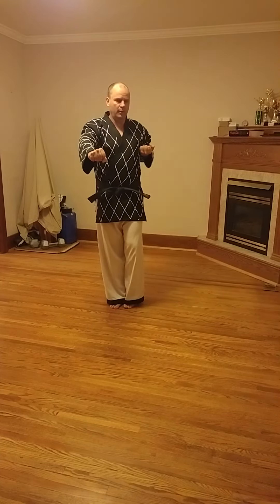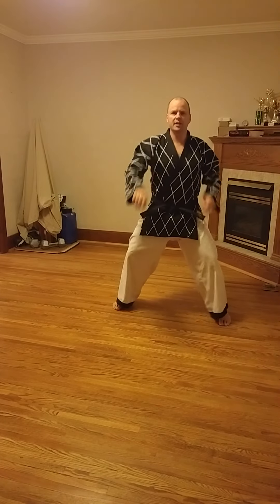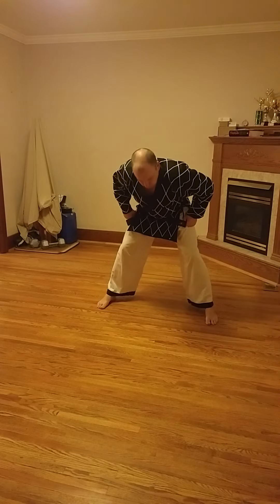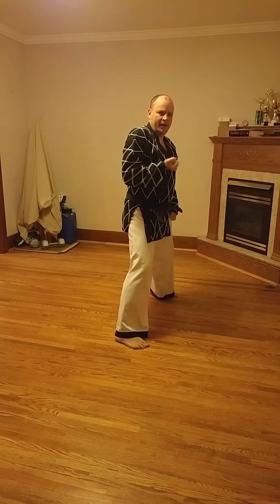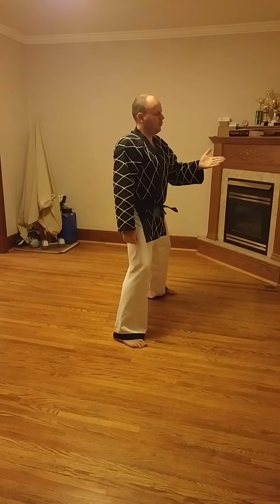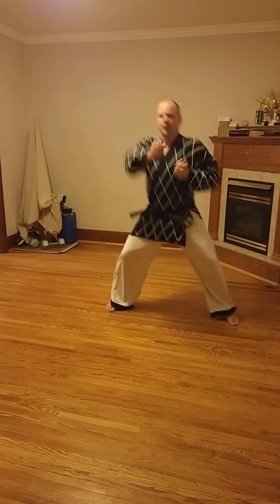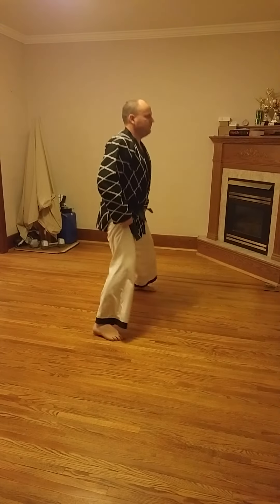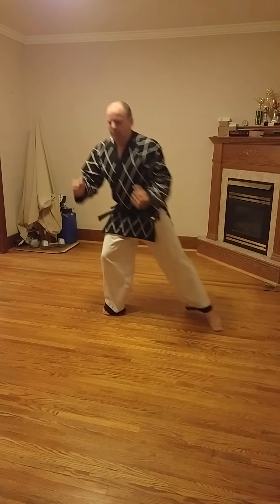Baehr Taekwondo: Lesson 01-06: White Belt: Sitting Stance - Middle Punch